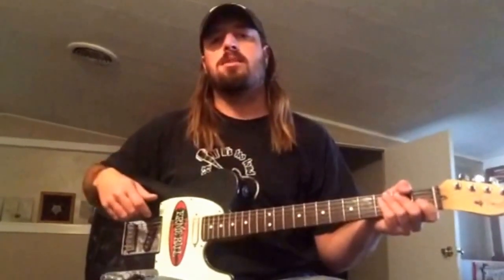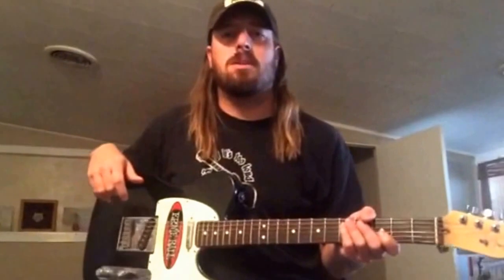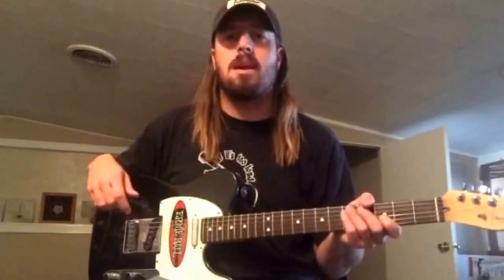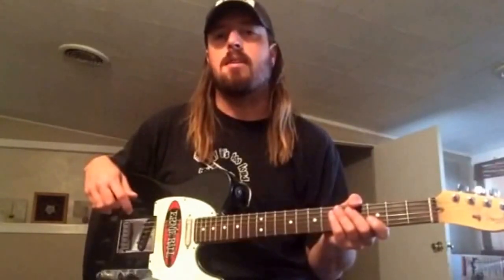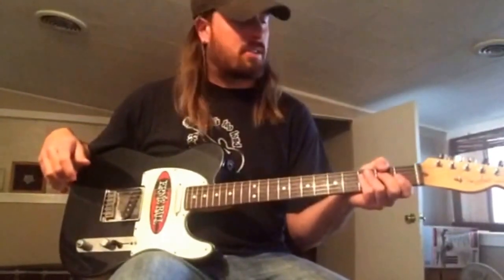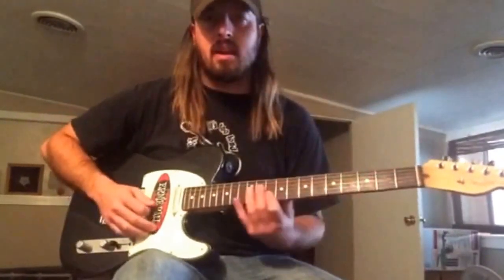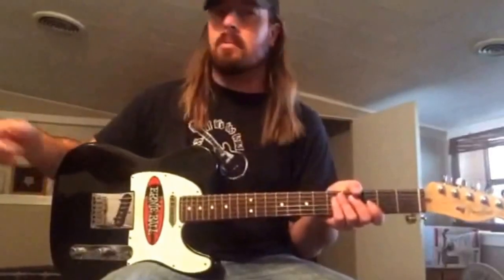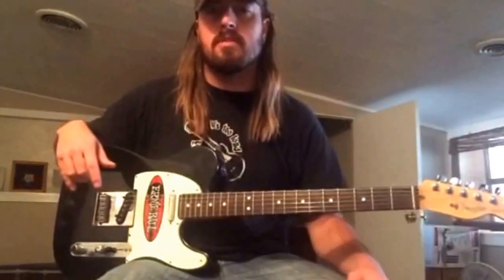How To Play The Cotton Eyed Joe On Guitar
This is a guitar instructional video to help you learn how to play The Cotton Eyed Joe on guitar. I posted a couple of other instructional videos on how to play this in the past, and I wasn't satisfied with the tone I was getting on my guitar at the time, so I recapped on the lesson with my old tele.